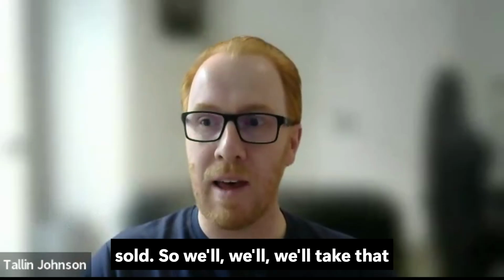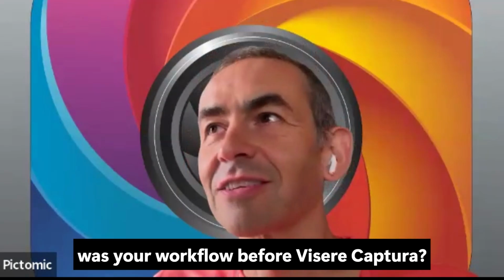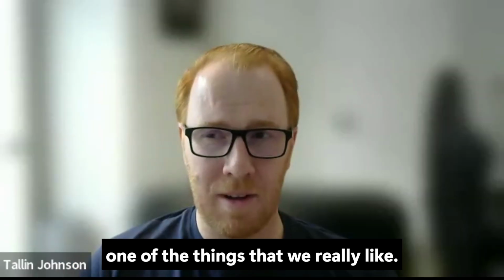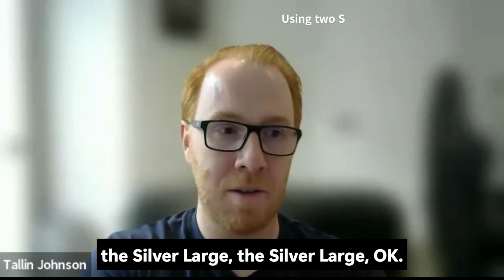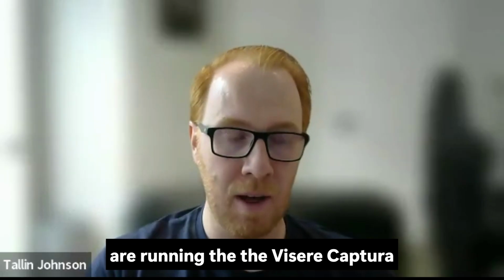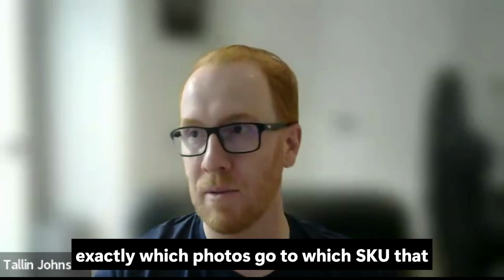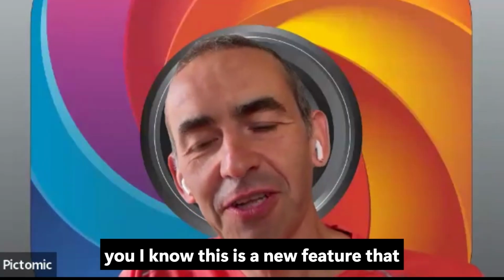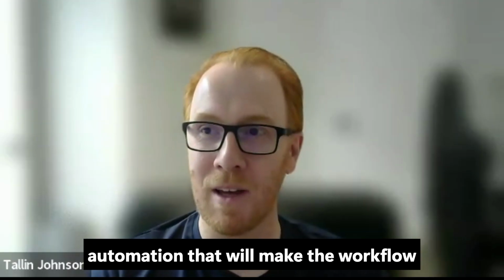How Refit Eyewear Cut Product Photography Time by 50% with Pictomic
See how RefitEyewear.com uses Pictomic Silver Series turntables, focus stacking, and Visere Captura product photography software to automate high-volume eyewear photography. By improving consistency, eliminating manual editing, and reducing photography time by 50%, Refit Eyewear scaled from 100 to more than 200 product listings per week while maintaining professional, commercial-grade image quality.

In this customer case study, Tallin Johnson, co-founder of Refit Eyewear, explains how automation helped reduce photography time by 50%, eliminate post-processing work, and support the company's rapid growth.

00:00 Introduction
00:31 Meet Refit Eyewear
03:14 The workflow before Pictomic
04:25 Searching for an automated solution
05:13 Why focus stacking was essential
08:30 Inside the current photography workflow
12:53 Why they no longer need background removal
14:41 Cutting photography time in half
16:35 Eliminating editing work
17:23 How better photography drove growth
18:00 Commercial-grade results without the commercial-grade price
20:25 Looking ahead to workflow automation
23:38 Would they recommend Pictomic?
25:38 Final thoughts